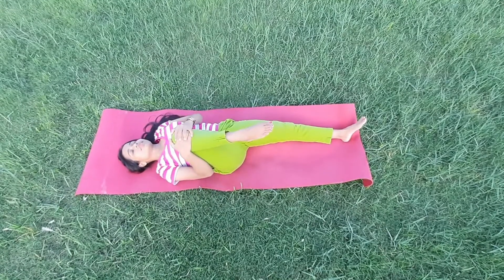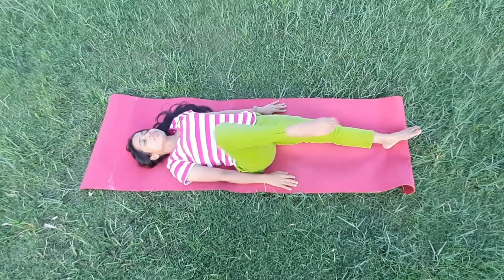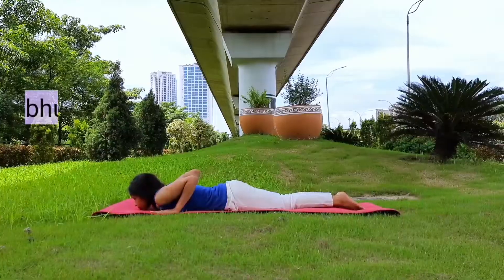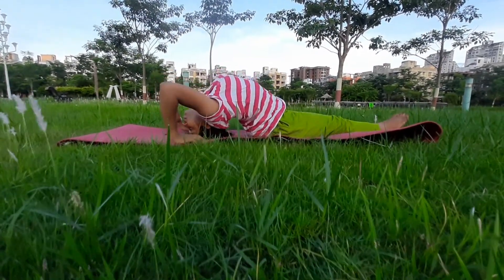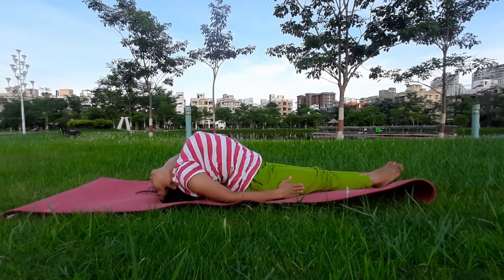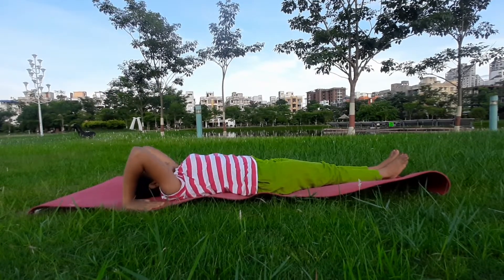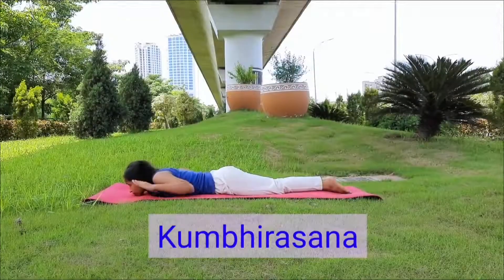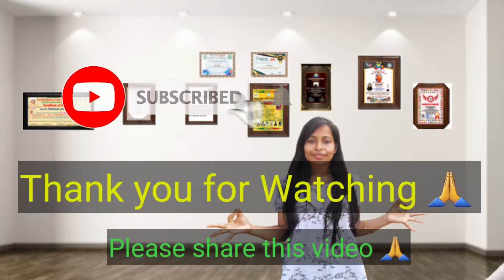4 easy stretches for lower back pain|Before get up in morning |beginners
In  this video I am going to discuss  4 important stretches before get up from bed in morning  for lower back pain. those men and women are suffering for lower back pain these 4 easy stretches can refill your lower back pain. because of back pain you may fell bad from inside so do these before get up from bed in morning.
these type of pain basically happened for long time sitting,  standing for long time in same posture,  for office work doing desk job , after delivery etc.  basically Mother's are suffering so these yoga stretches exercises will help
if you practice patiently.
research has shown that stretching can help improve flexibility, and, as a result, the range of motion of your joints. Better flexibility may: Improve your performance in physical activities. Decrease your risk of injuries.
w.c Archana YouTube channel is a free learning source on Yoga ,wellness living, healthy living, & peacefull living. Our mission to make peoples life healthy, active & gorgeous.

JOIN my Weight loss program
 yoga healing session

 I am wc archana 🙋‍♀️
I help people to heal chronic illness following Yoga and Naturopathy.
 know more about healing  session